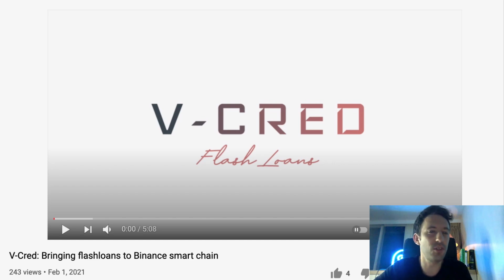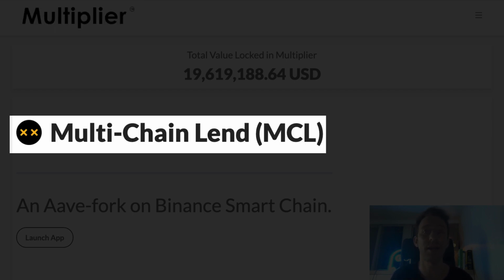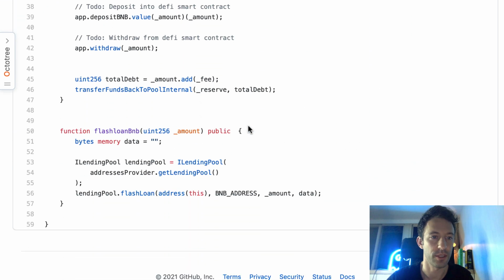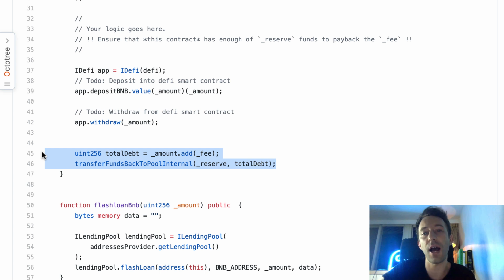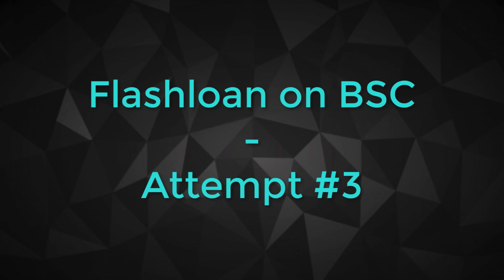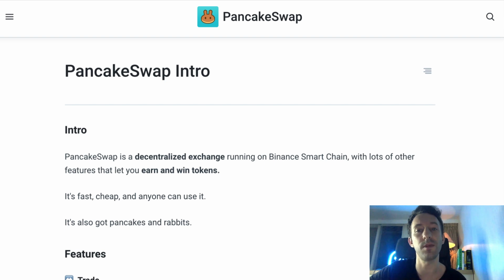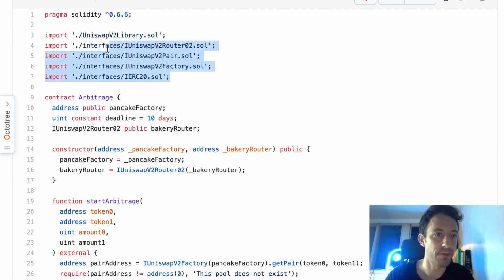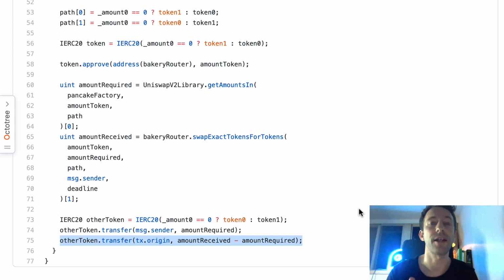I found a way to do Flashloans on Binance Smart Chain